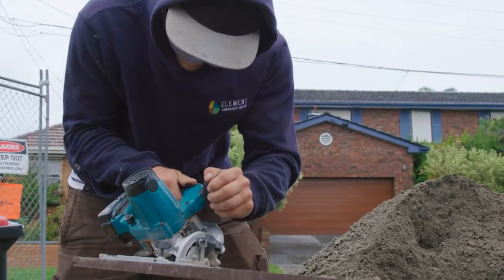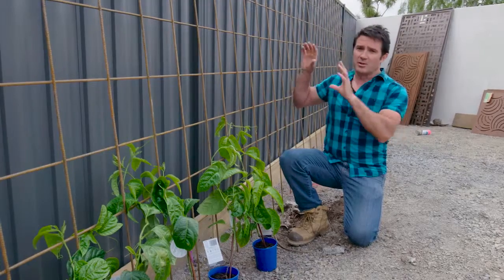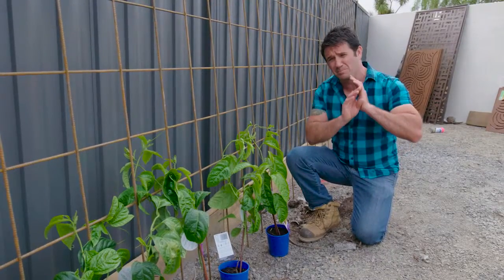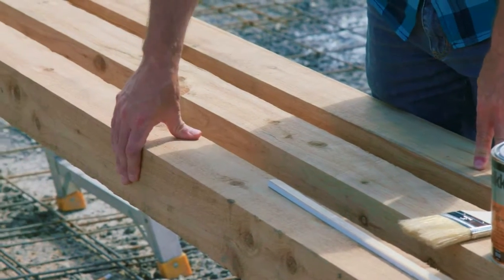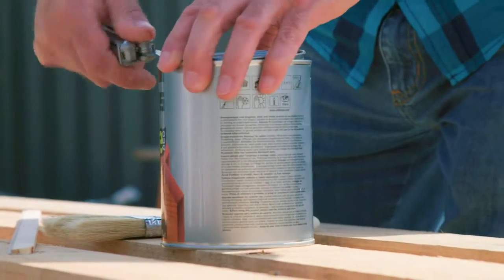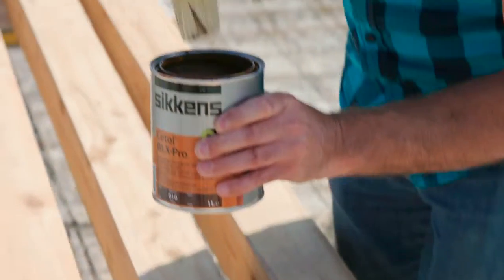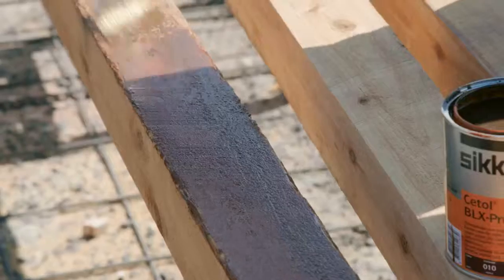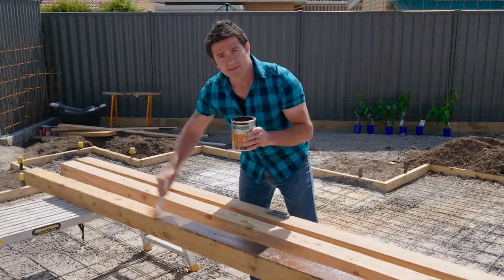The Home Team Season 2 - DIY Timber Plant Screen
Andrew uses timber Cyprus posts to create this clever planter screen for the kitchen garden.  To protect the posts from the harsh sun he stains it with Sikkens Cetol BLX-Pro.